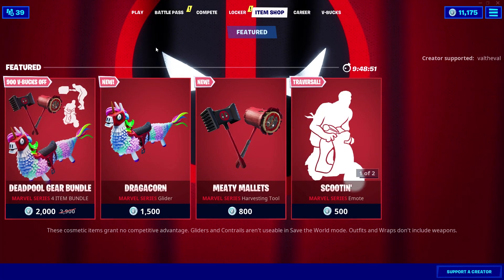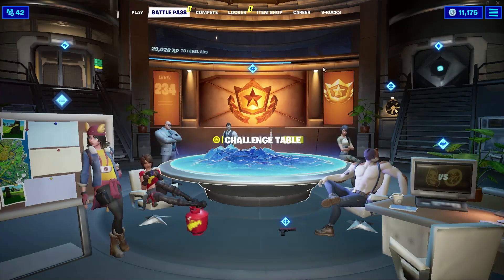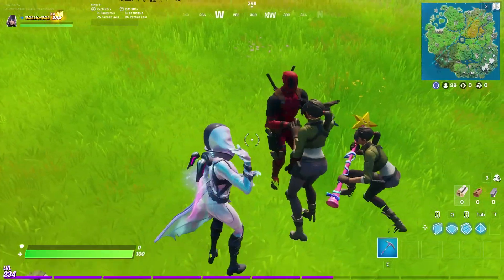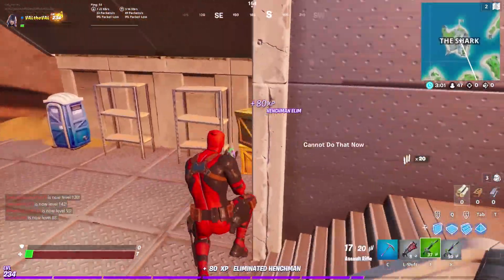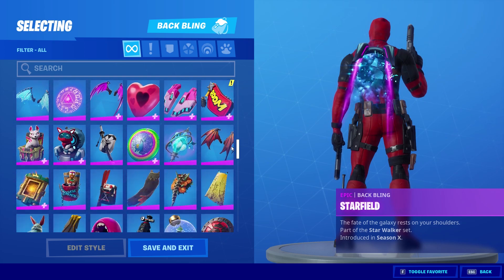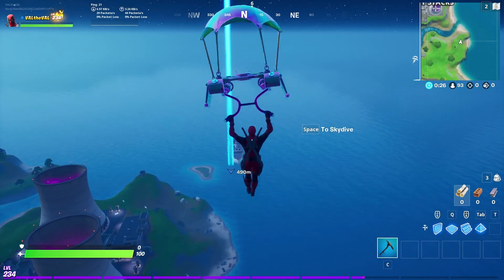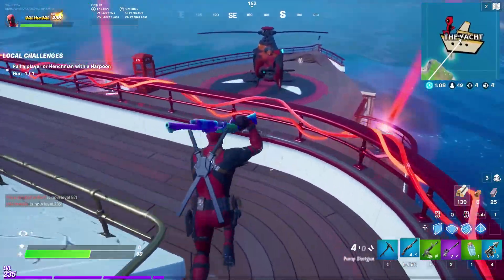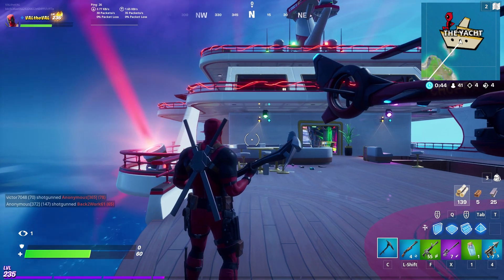NEW DEADPOOL Skin Gameplay in Fortnite! (UNLOCK FOR FREE)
I am a content creator for an organization called KARNAGE CLAN, check them out!